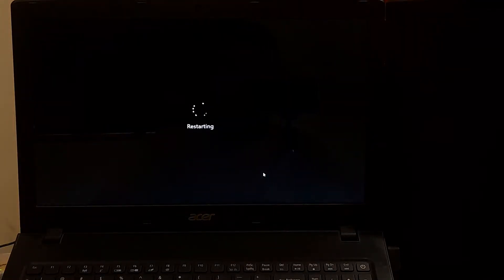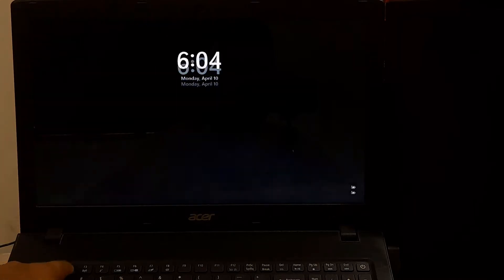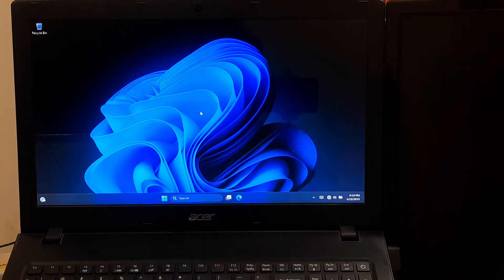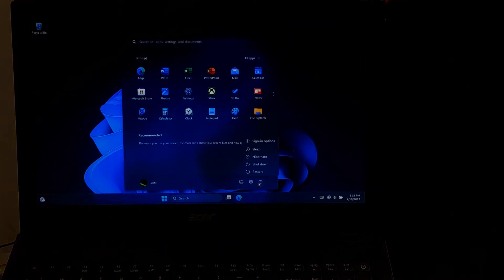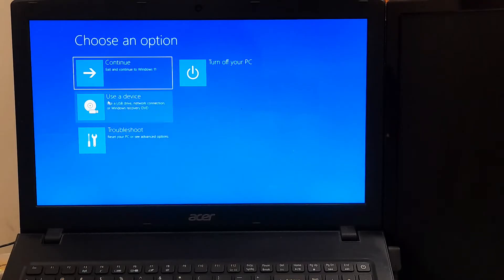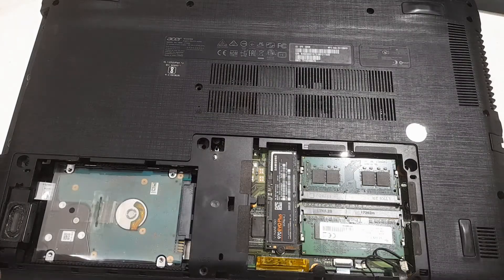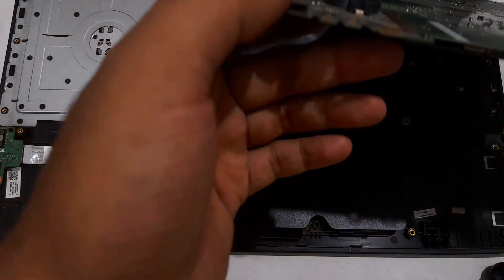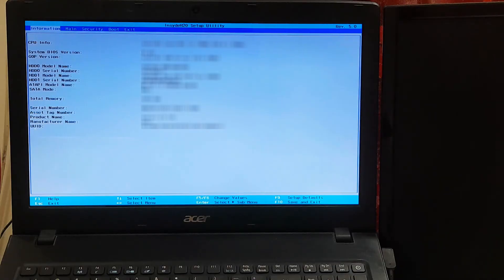How to Fix BIOS not Opening after pressing BIOS Key, Cannot Access BIOS (Solved)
Hi guys, in this video I will show you how to get into bios when boot is too fast or bios not opening after pressing the BIOS key.

🟢Video Highlights:
Fix BIOS not opening after pressing the bios key
BIOS access
How to get into bios when boot is too fast
Access bios on fast boot
How to enter BIOS setup
BIOS setup key
cannot access BIOS
Booting too fast for BIOS
BIOS not opening
How to fix BIOS not opening
Troubleshoot BIOS access
BIOS not starting

There are several reasons you may not be able to access BIOS.
Basically, this can occur because of fast boot, incorrect key, hardware issue, security settings, operating system settings, malfunctioning bios, outdated bios
However, if you are having trouble getting into BIOS because the boot process is too fast, then here are some basic and advanced tips that can surely help to fix bios not opening after pressing bios key or cannot access bios.

 🔻🔻Time Stamps🔻🔻
0:00 - Intro
0:10 - How to fix bios not opening
0:17 - Trying to access bios on fast boot
0:25 - Cannot access bios after pressing bios key
0:29 - Restart method
1:07 - Use a different keyboard
1:47 - Disable fast startup
2:51 - Boot into BIOS from Windows
4:06 - Clear CMOS
6:15 - Update BIOS